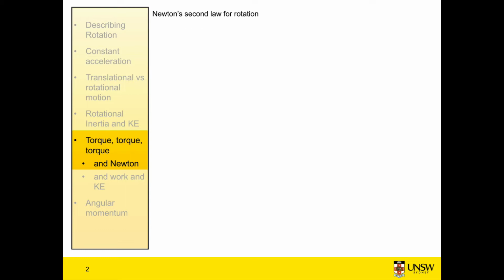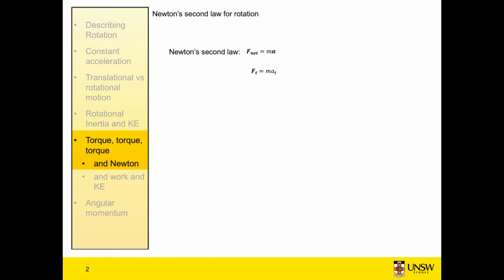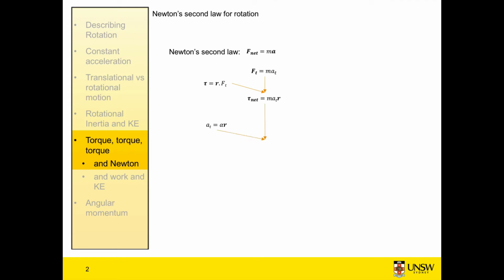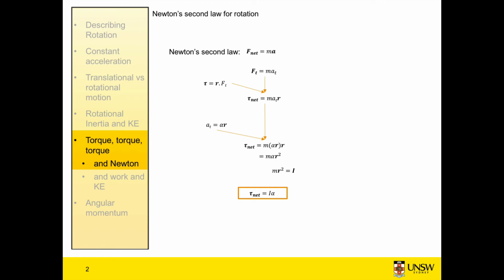Rotation and Torque 6 - Newton's second law revisited